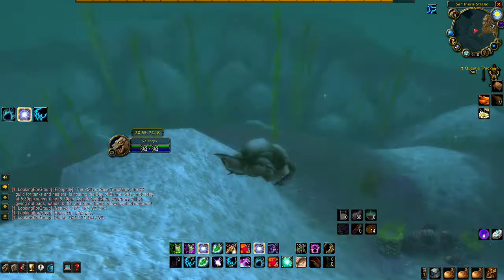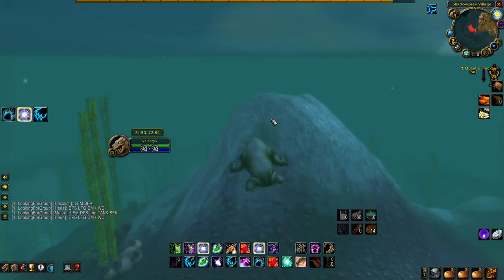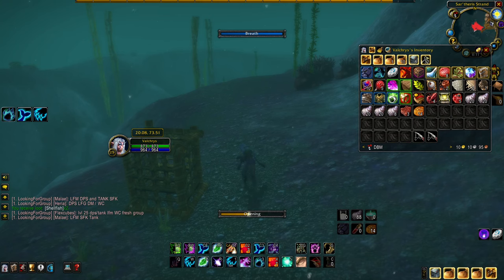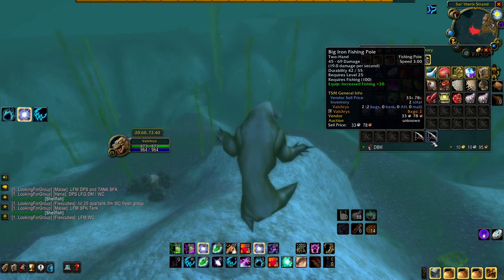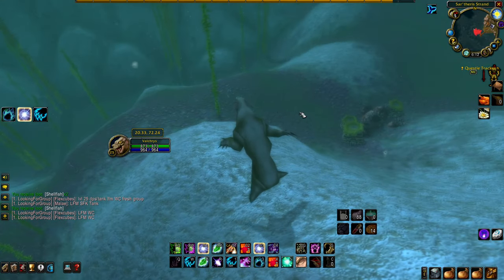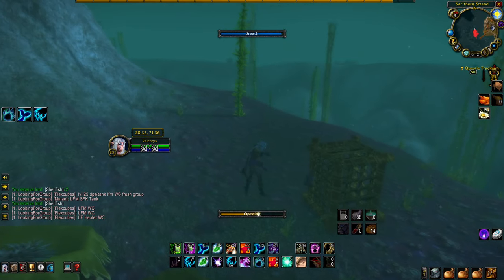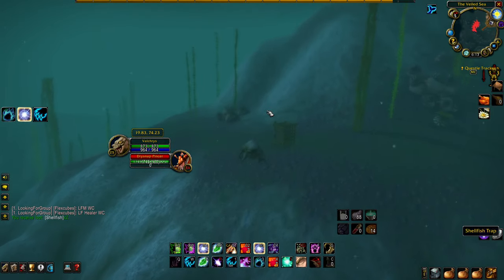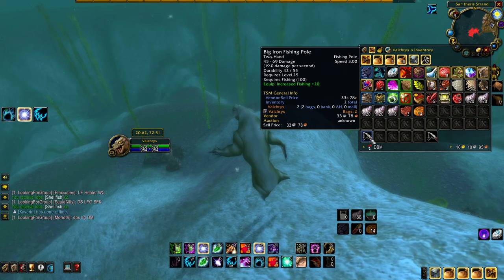How to Farm the Big Iron Fishing Pole (Phase 1 SoD BiS)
better than Subnotica